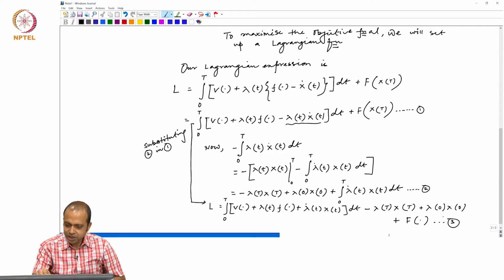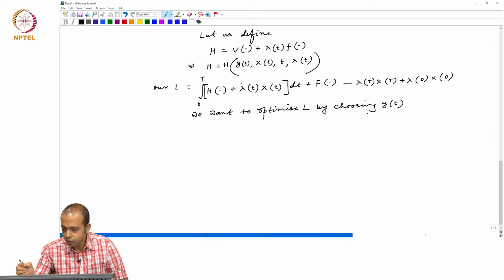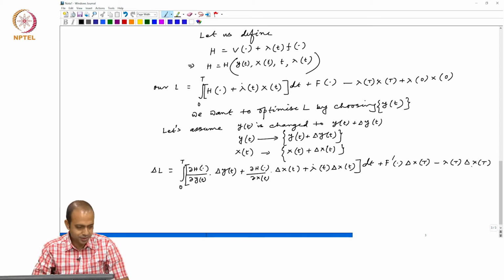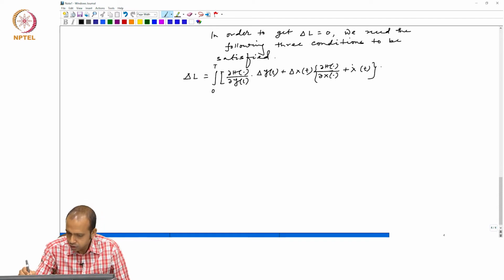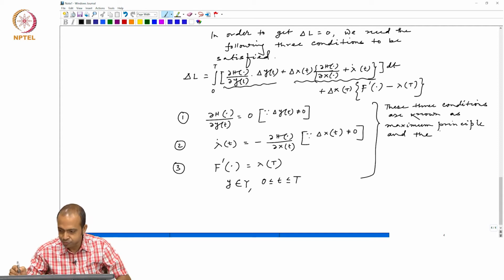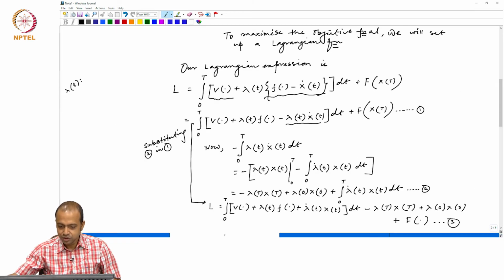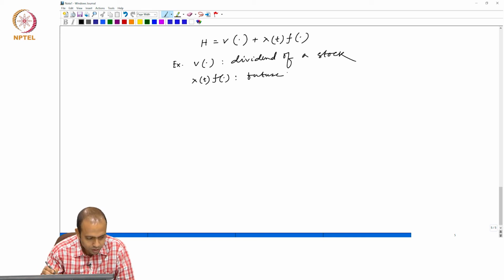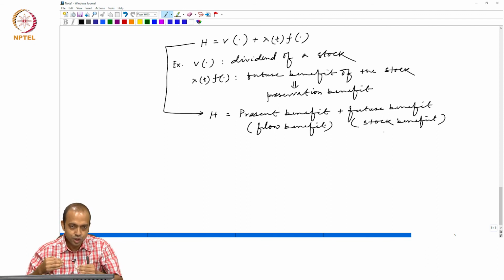#62 Dynamic Optimization & Renewable Resources | Part 2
This lecture further explores dynamic optimization techniques, introducing the Hamiltonian function as a concise representation of the optimization problem. It explains the relationship between the Hamiltonian function and the maximum principle and discusses the economic interpretation of the shadow price associated with the state variable.